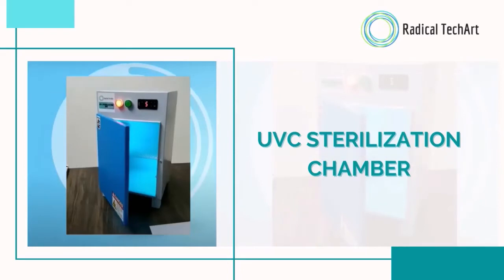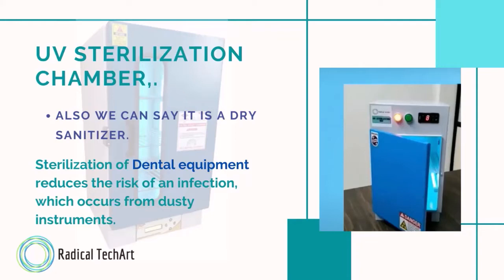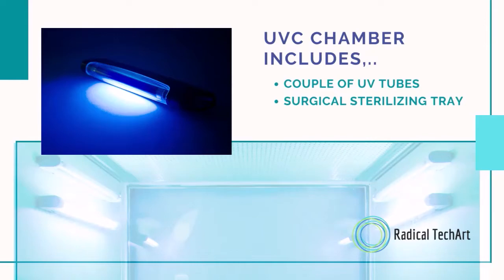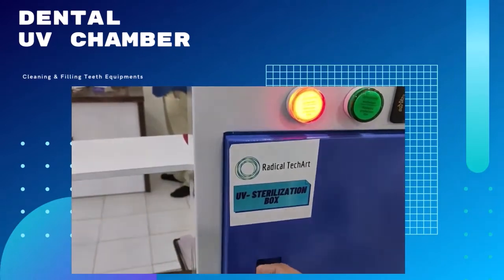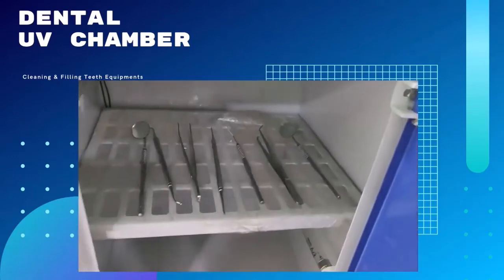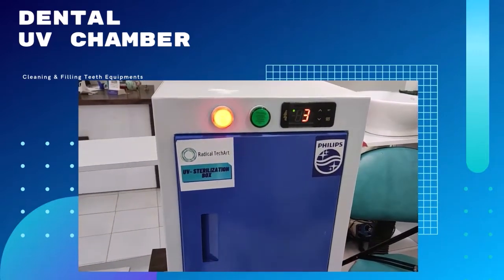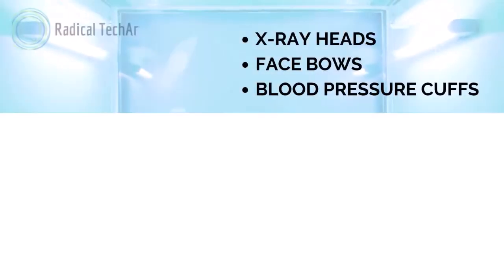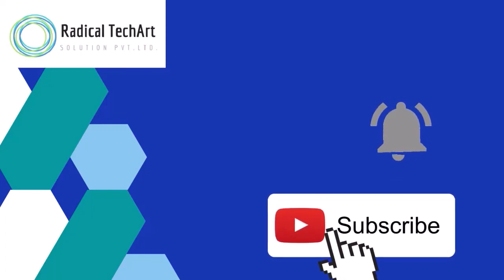Automatic UV Cabinet for dental clinic to sterilize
Link:

We delve into the advanced technology behind automatic UV cabinets and their role in maintaining a hygienic environment for both patients and dental professionals. Discover how these cabinets utilize ultraviolet light to effectively eliminate harmful pathogens and ensure the highest standard of infection control.

Application:
Medical and surgical equipment
Kitchen tools and accessories
Barber tools
Electronics gadgets
Regular use items like mask, PPE kits, wallets, documents, mobile phones, laptops, and stationery items